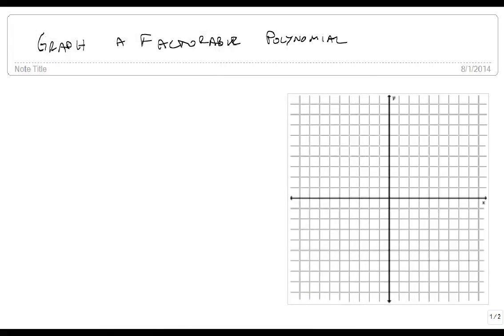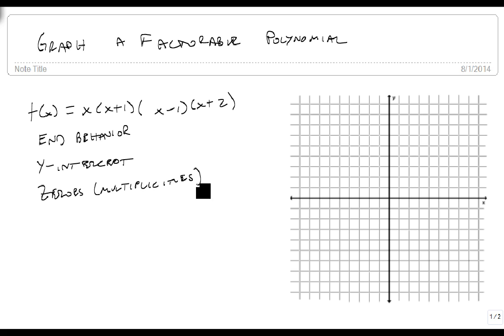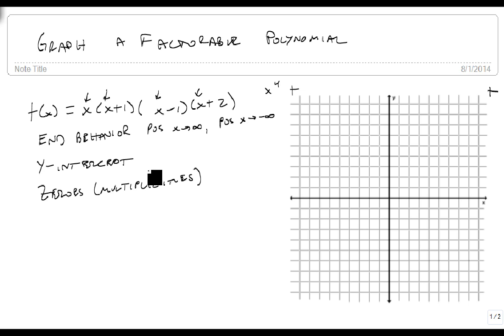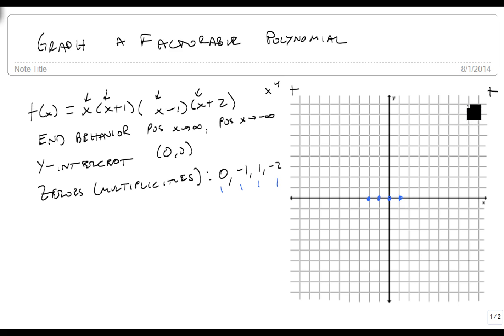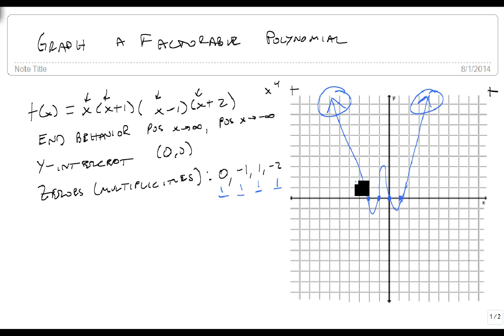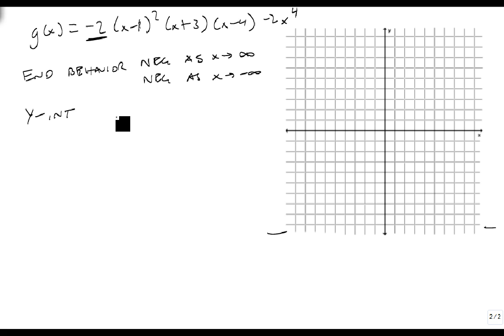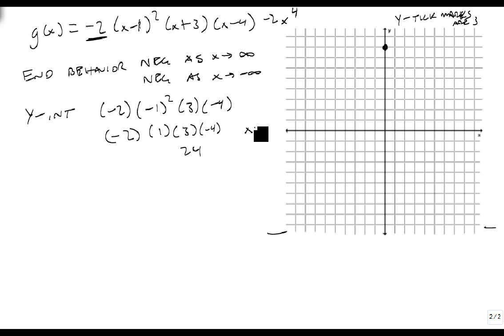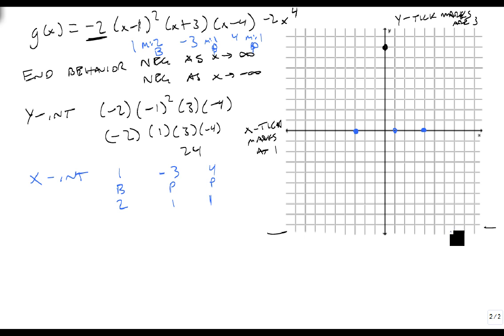Graph factorable polynomial functions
This video shows you how to graph a polynomial function that has already been factored.